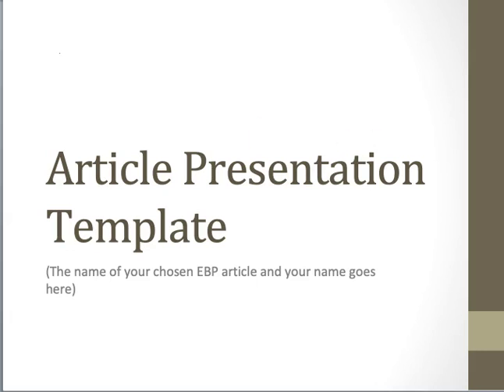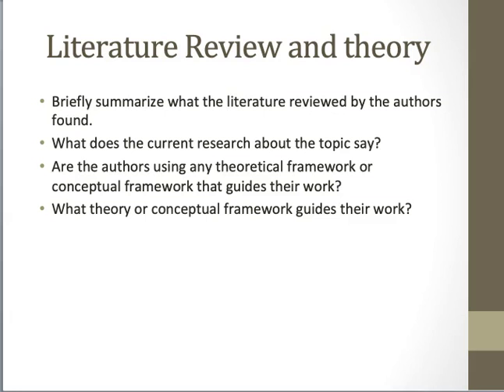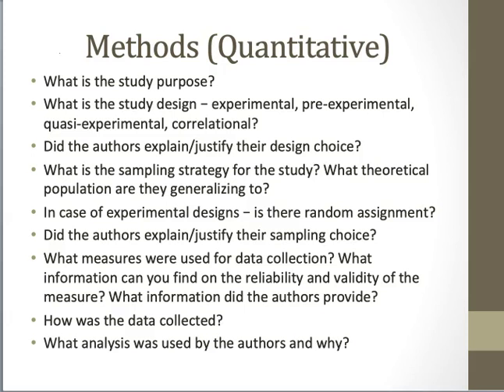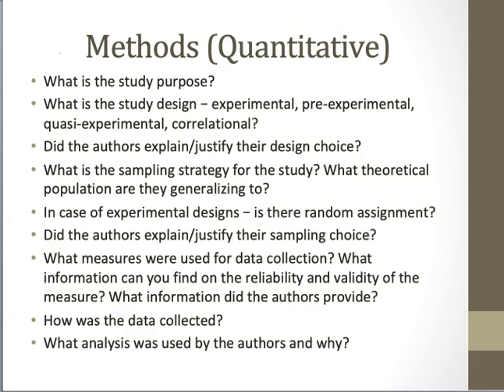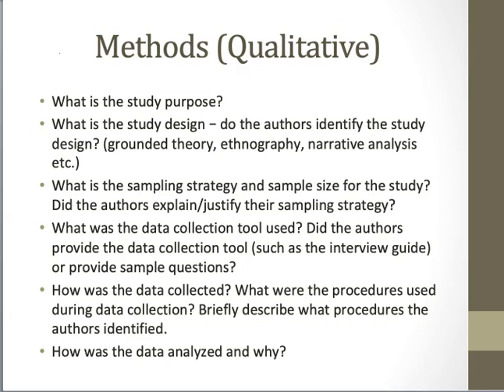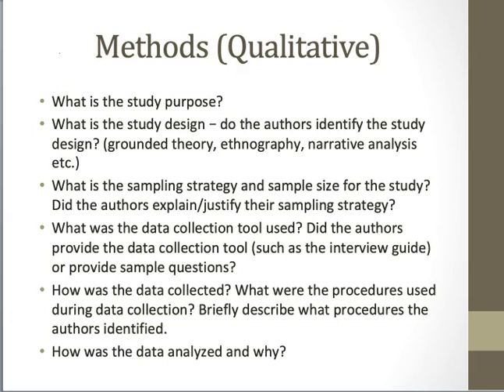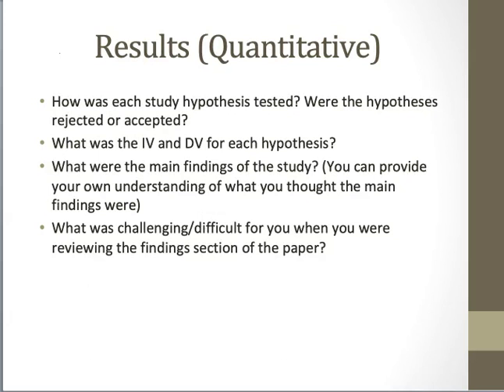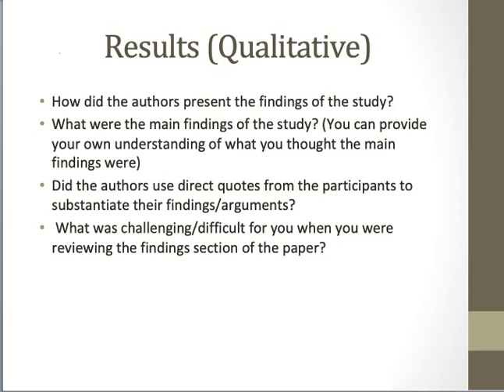Article Presentation Guidelines